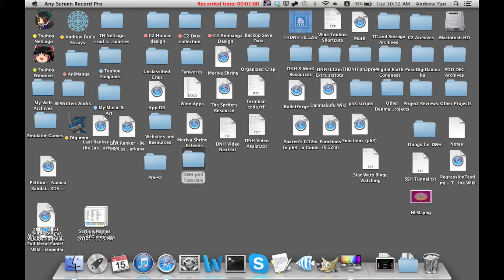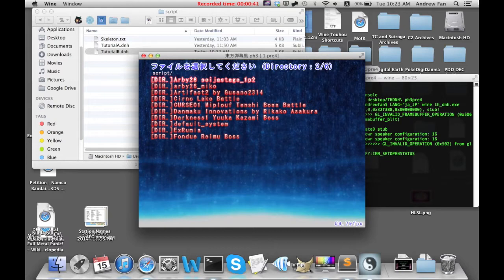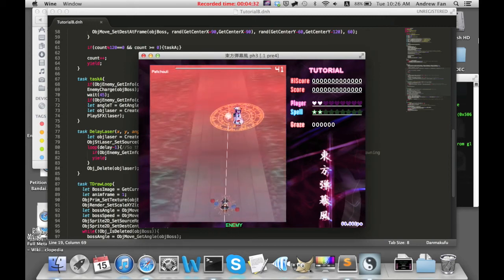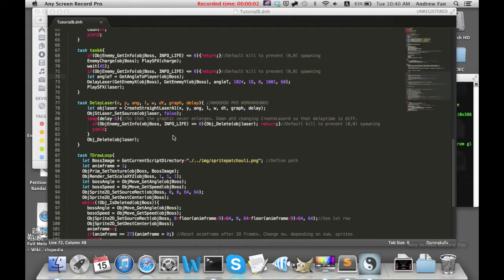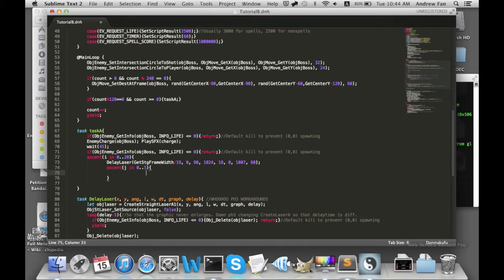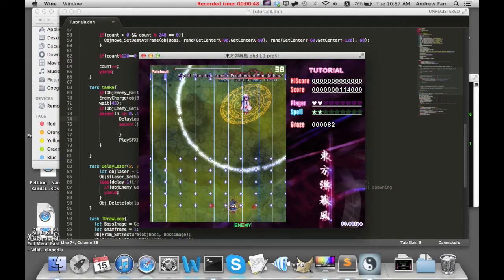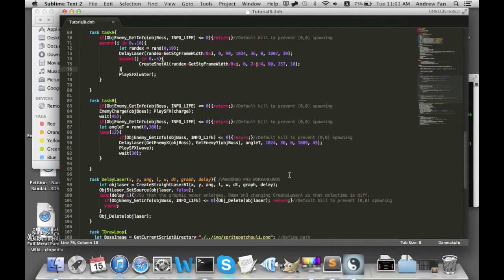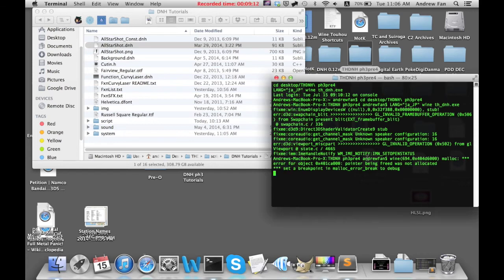[2] Touhou Danmakufu ph3 Tutorial - Utilizing Delay Lasers and more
This is my second Touhou Danmakufu ph3 video tutorial. In this tutorial, I cover:
-How to create delay lasers
-How to utilize delay lasers
-Various things about Danmakufu syntax
-How to design and time the phases of a two-part spell
-How to download danmakufu
-The importance of correct file paths

I suggest watching Helepolis's video tutorials if you have no experience with Danmakufu as he starts from scratch. This series will mainly feature techniques and specific patterns rather than general how-to-learn-danmakufu.

So my second video has arrived. It's long, but I cover a lot of things unintentionally, such as Danmakufu's lack of need for a semicolon before a closing brace and the image clipping issue. Also, I discover that ph3 [.1 pre4a] now exists. Woot.

NAVIGATION:
0:00 - Starting statements
3:23 - Delay laser task
5:40 - Example of delay lasers - Shadow's Reimu
7:46 - Not working delay laser (worked in 0.12m)
11:18 - Working ph3 delay laser
14:12 - Converting non spell to spell
17:08 - Utilizing delay lasers + Spell design Part 1
23:38 - Utilizing delay lasers + Spell design Part 2
30:58 - Ending statements

Current ph3 version: ph3 [.1 pre6a]
Danmakufu Wiki (and ph3 download link):

Credits:
~ZUN - music
~Sound Sepher - music

Thanks to:
~Helepolis - for making video tutorials and bringing people to Danmakufu
~mkm - for making Danmakufu
~ZUN - For making Touhou
~Shadow - For making your effect-heavy but amazingly beautiful Reimu script